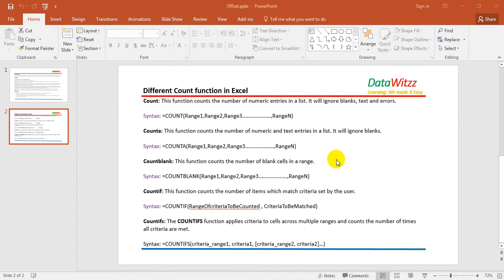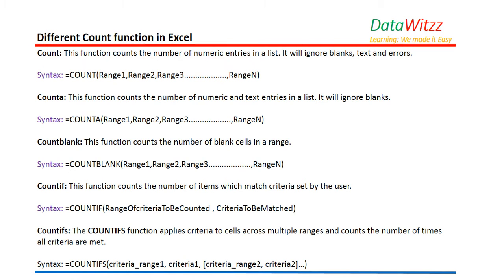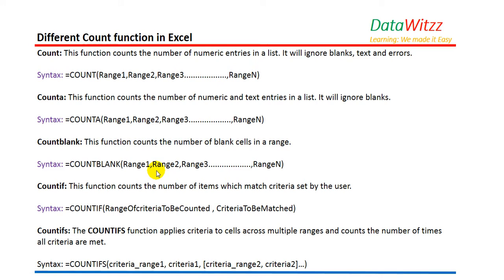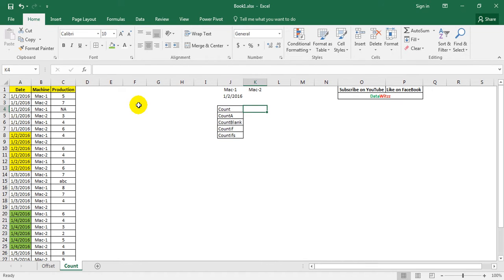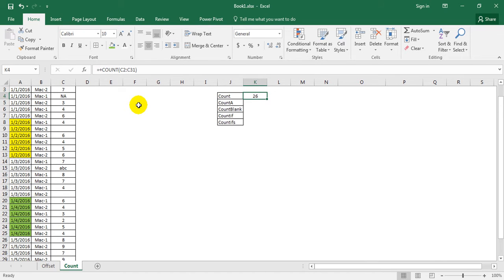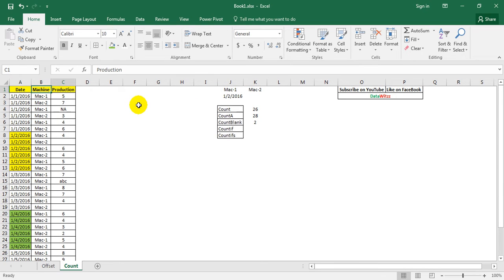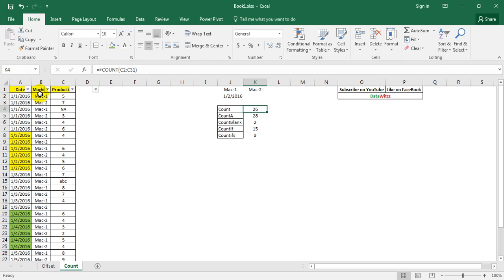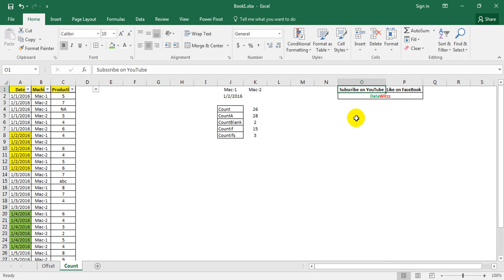Counta vs Countblank vs Countifs: When to Use Each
This video Explains different count function in excel i.e. Count,Counta,Countblank,countif,countifs.This is free tutorial.You can also visit our URL.